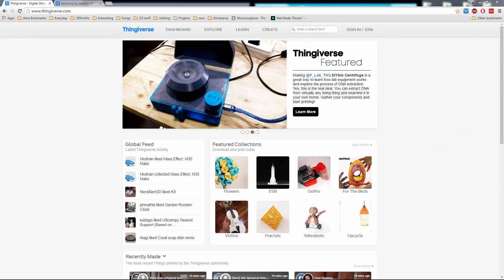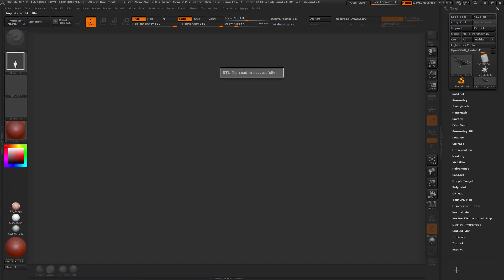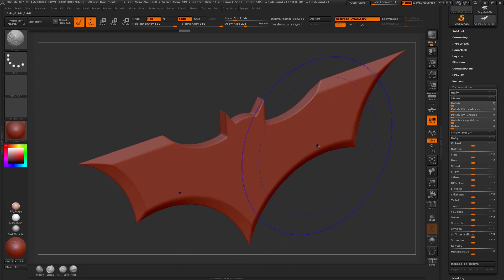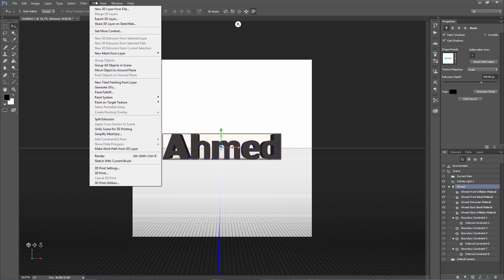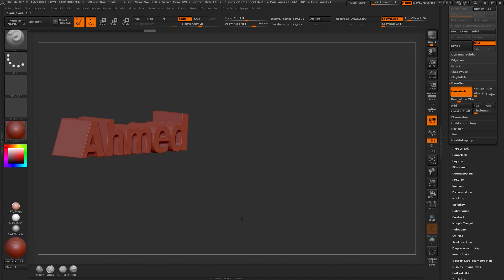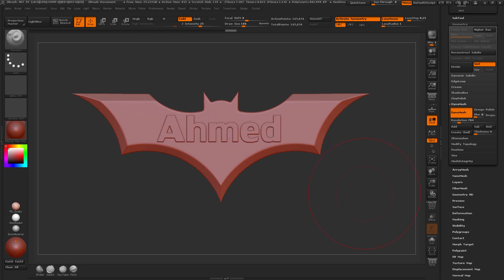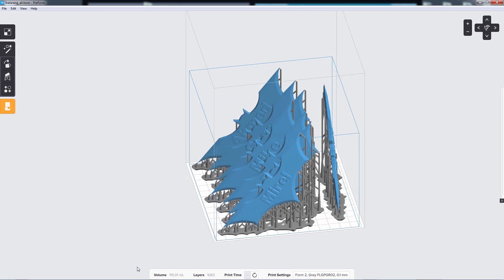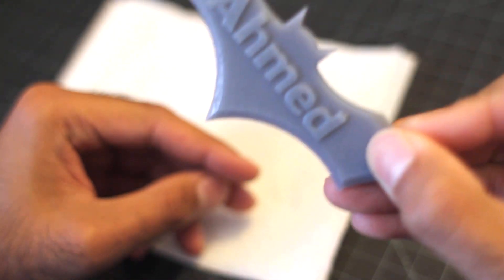Creating personalized 3D Prints with Photoshop fonts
3D Printing pro Aiman Akhtar shows you a fun trick on how to personalize your 3D prints using a fonts created in Photoshop.

Did you even know it's possible to export 3D geometry in Photoshop? It's a super easy and useful trick that most people don't know about.